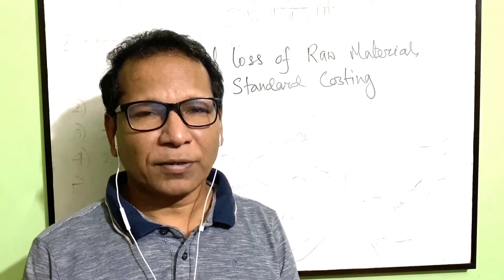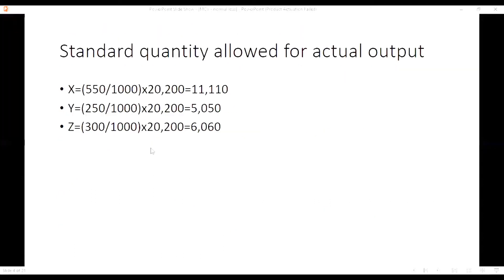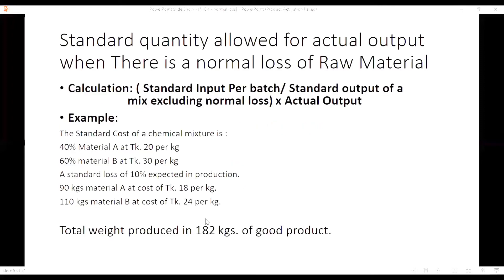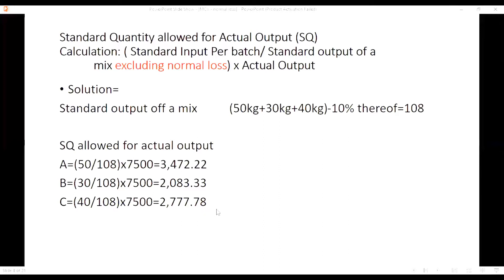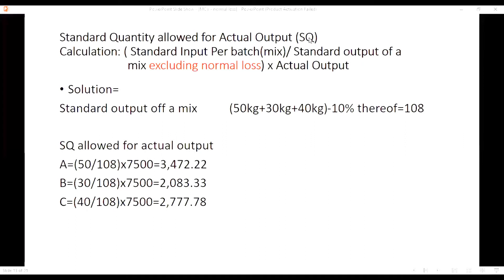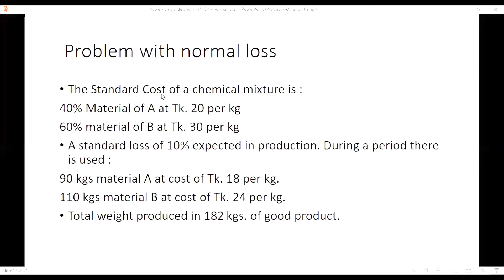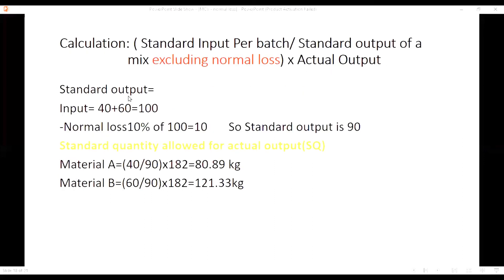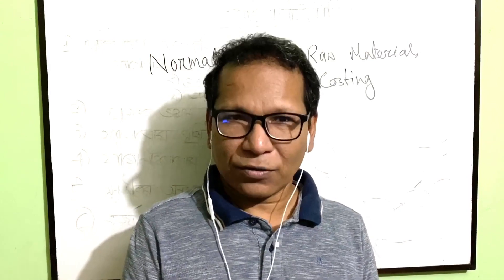Normal Loss of Materials in Standard Costing (part-3)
BizEdu Talk, Professor, Govt. Tolaram College, Bangladesh